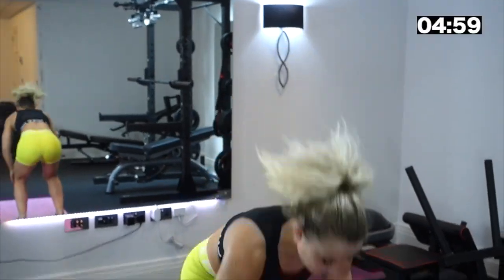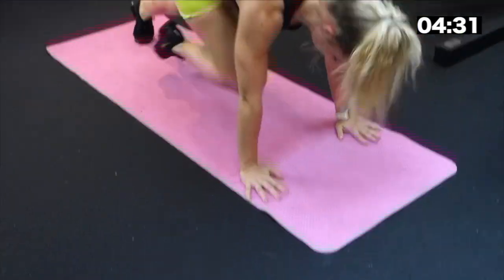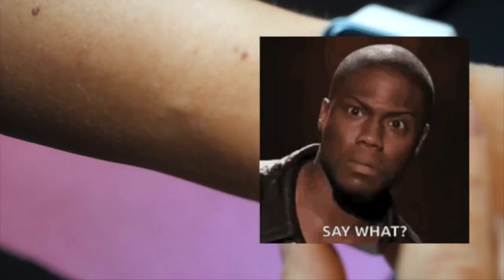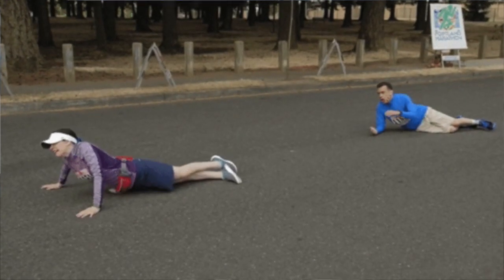Can I burn 100 calories in 5 minutes?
So i've seen a lot of these videos posted promising you the said calories burnt in such a short period of time, and I started to question if it was really possible. What so you think?
Can you really burn 100 calories in 5 minutes? 500 calories in 15 minutes?
I wasn't sure, but theres only one way to find out. I put myself to the test. 5 exercises, I did:
Burpees x 10
mountain climbers x 10 (each leg so 20 total)
pressups x 10
Squat Jumps x10
Jumping lunges x10 ( each leg 20 total)

How do you think I did? Is it possible? Can I burn 100 calories in 5 minutes?

I love challenging myself an had a lot of fun filming and making this video. I will definitely be doing more challenges like this but if you have any ideas or crazy challenged that you think I should do then drop them in the comments below!

Also do you think you could beat me? Beat the trainer! Of you go... let me know if you give this workout a go and share how you did in the comments below.
This was harder than it looks haha the stress is on when that camera is rolling! Nowhere to hide :/

Are you looking for a challenge? Interested in Kayla Itsines BBG Workout, Booty building with Lyzabeth Lopez? Fun Workouts with Two Peas in a Pod and Tally Rye? If you are interested in building your butt, lower body workout, toning your thighs and sliming down your waist, getting killer abs, or wanting to build that hourglass figure then like my facebook page for more videos to help you do exactly That! Easy to follow workout videos, fitness recipes, motivation and more!
How to build your QUADS // Size and Strength